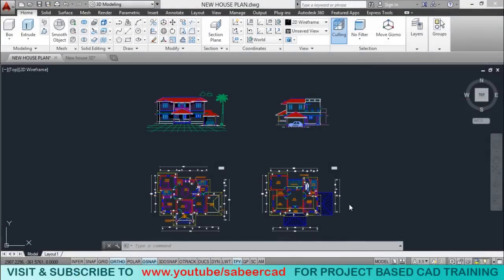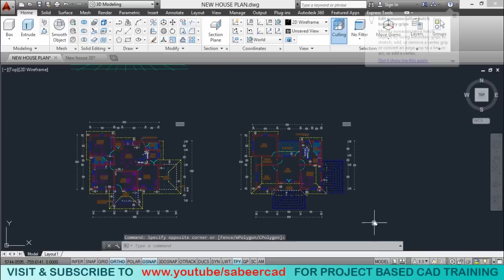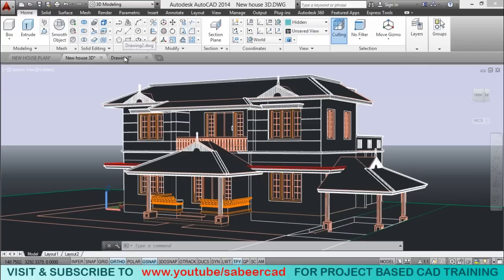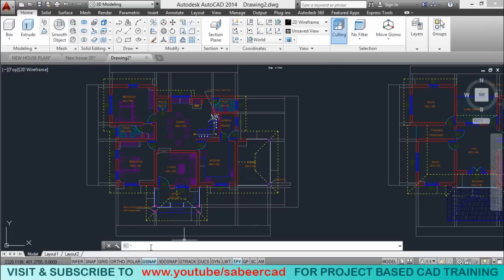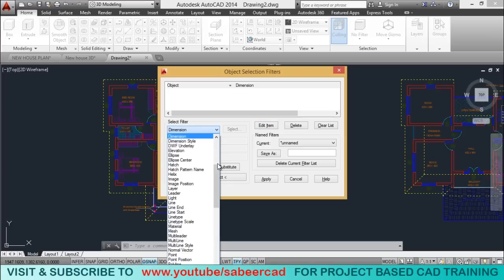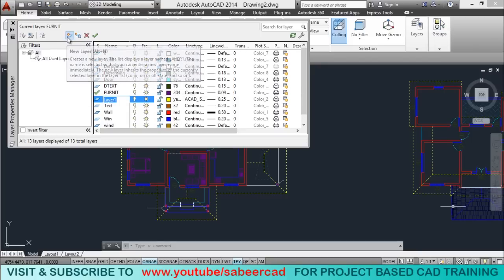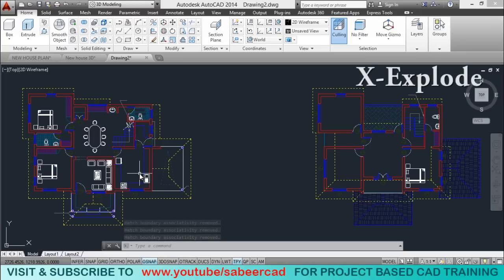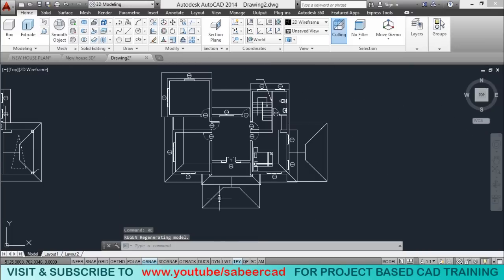AutoCAD DOUBLE STORIED 3D HOUSE - PREPARING THE PLAN FOR 3D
AutoCAD DOUBLE STOREY HOUSE - This tutorial teaches you the method the prepare the plan to make a 3D model and shows the application of  to commands like FILTER , PURGE , FILL etc.

(Includes Detailed Introduction to 3D , Complete source files and Five additional projects)